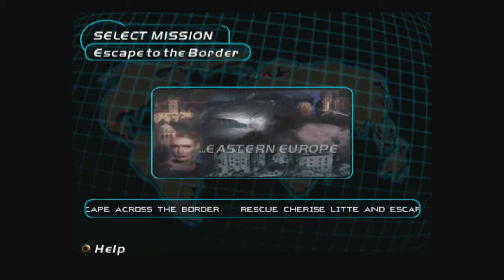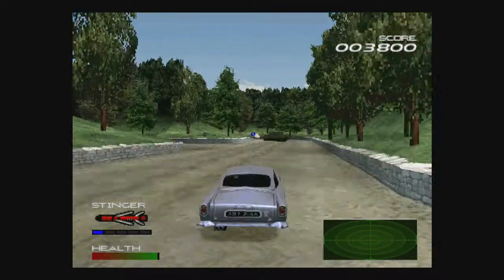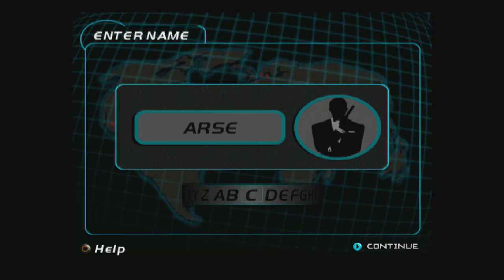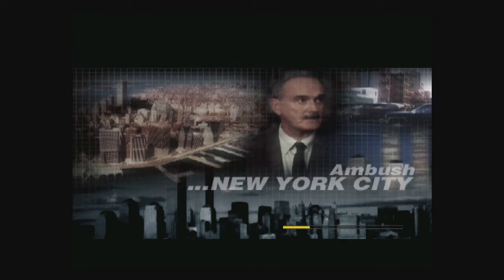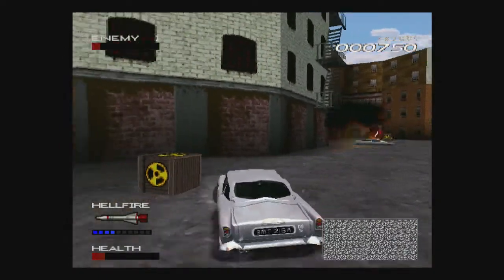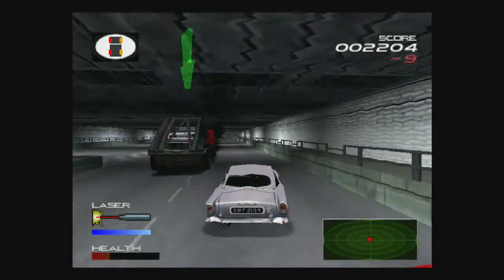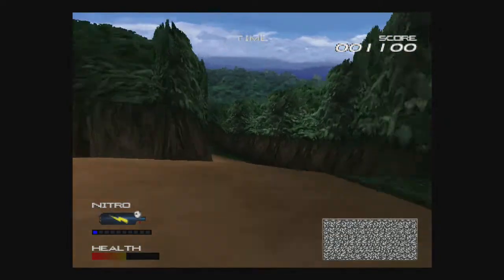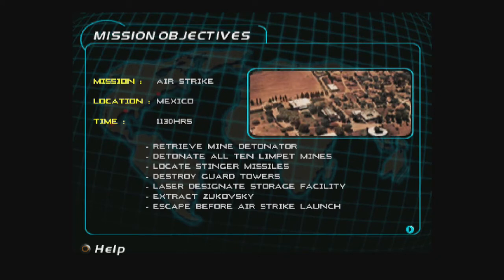Lets Try 007 Racing!